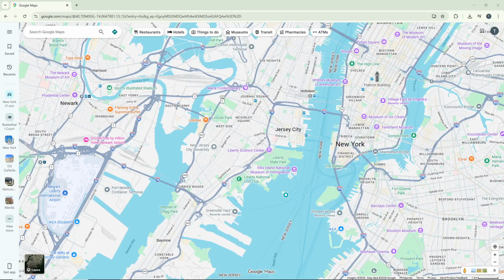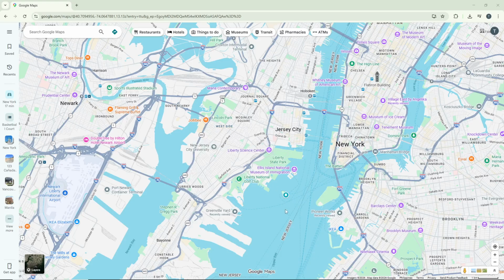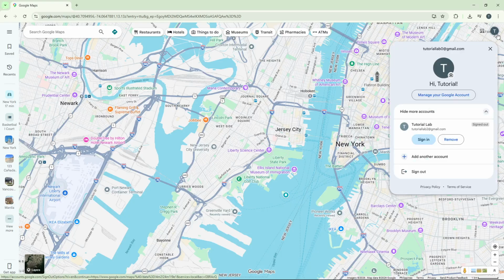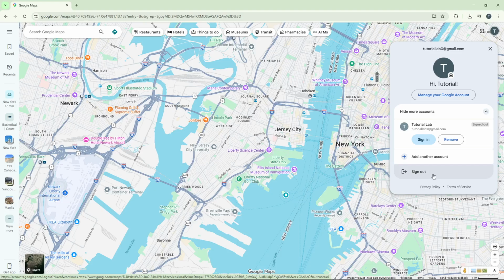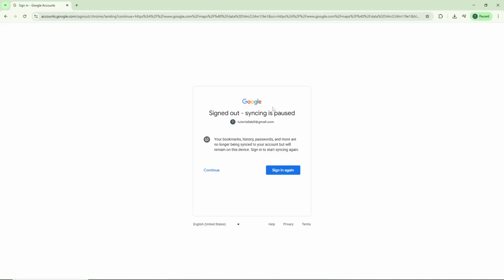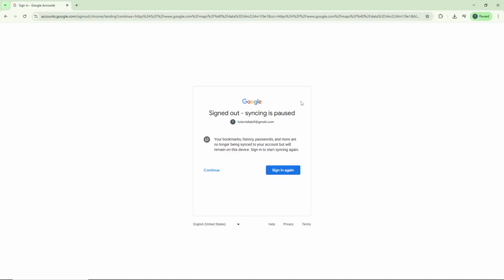How To Sign Out From Google Maps (Tutorial 2026)